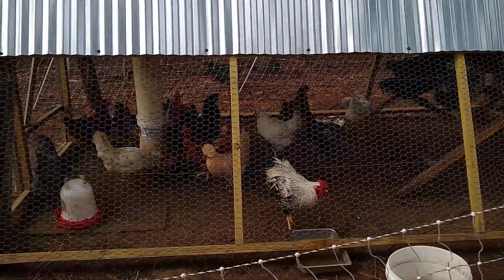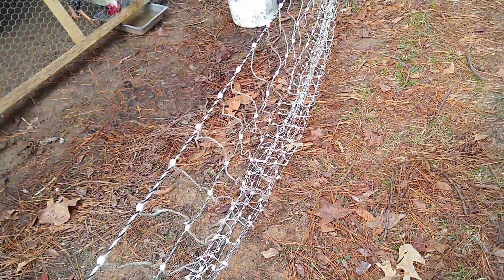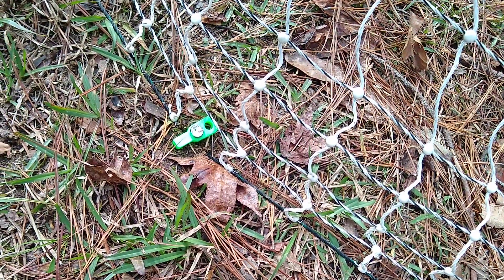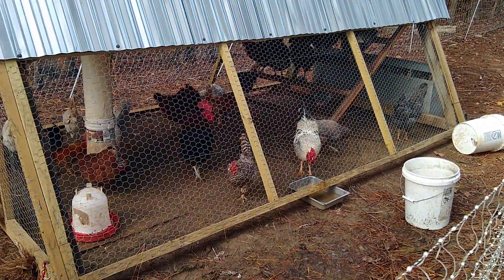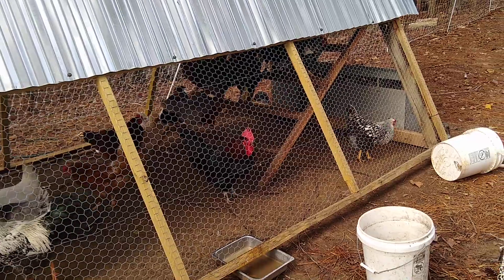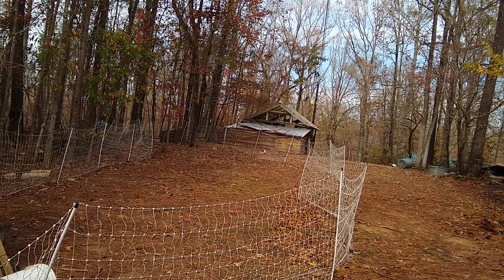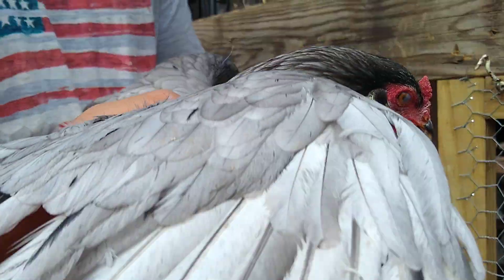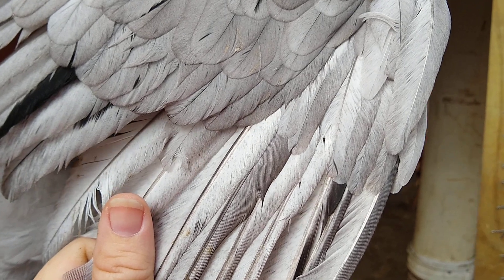Keep Chickens from Going UNDER Electric Netting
Our chickens are bold and push under the netting.  See how to STOP that from happening.